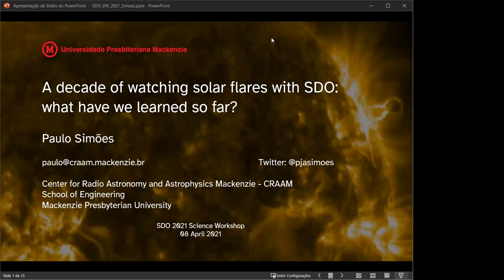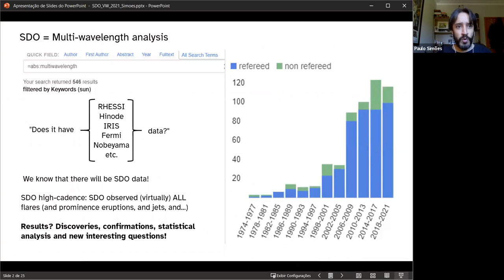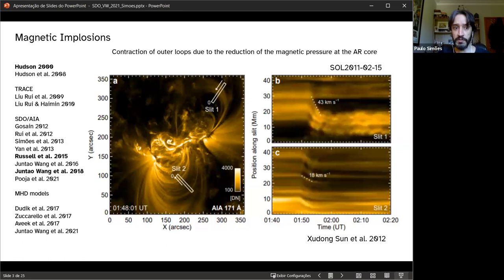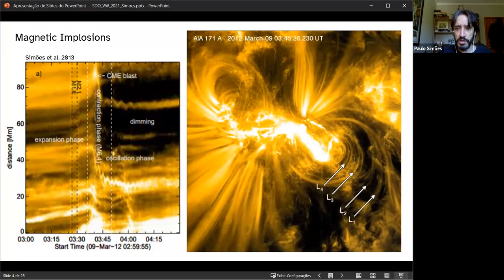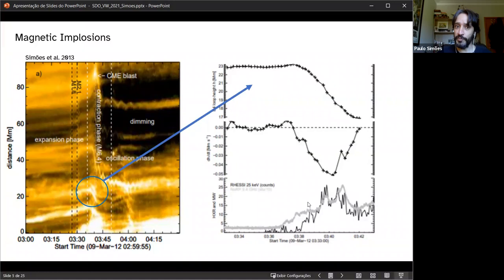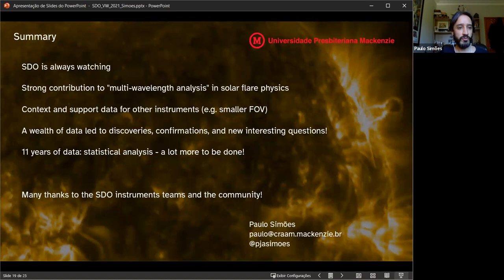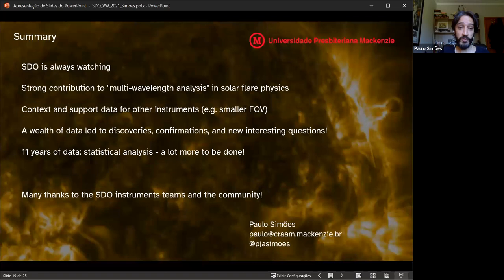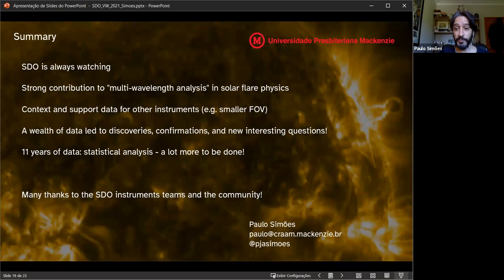A decade of watching solar flares with SDO: what have we learned so far? - Paulo Simoes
talk by: Paulo Simoes (Plenary)

With its continuous operation in the past ten years, providing observations in a wide wavelength range, and at a high cadence, the Solar Dynamics Observatory has become a ubiquitous presence in multi-wavelength data analysis of flares. SDO has allowed us to make valuable discoveries and have gave us a new view on both short-term variabilities and statistical knowledge of flares: From the dynamic coronal magnetic fields, featuring reconnections, eruptions, and implosions, to plasma dynamics and temperature distributions, down to the still mysterious nature of white-light flares. We will highlight some of the results made possible by SDO's trinity of instruments, AIA, EVE and HMI, that improved our understanding of the physics of flares.